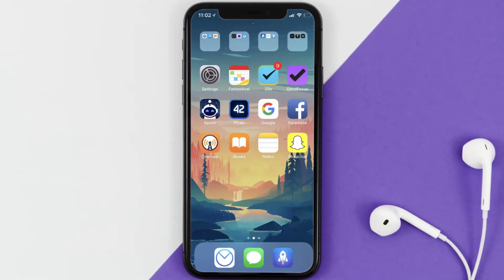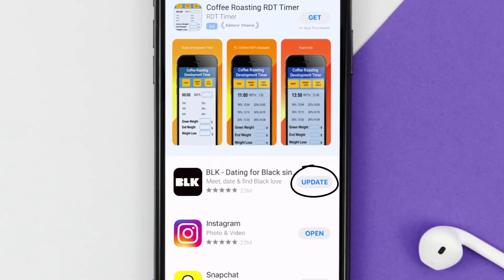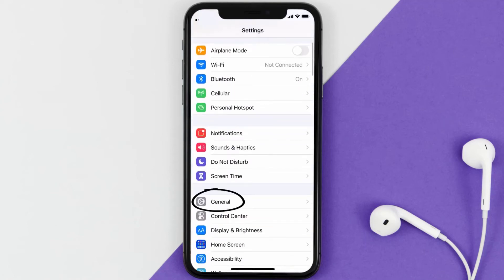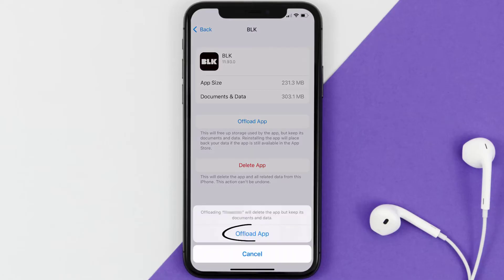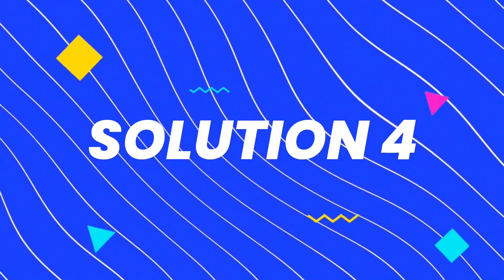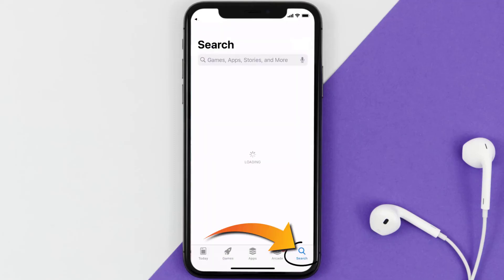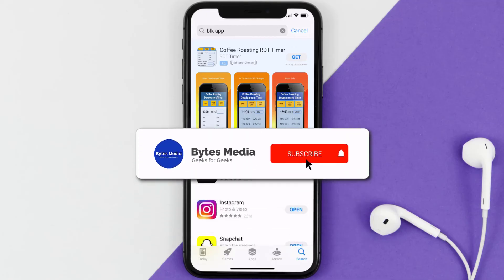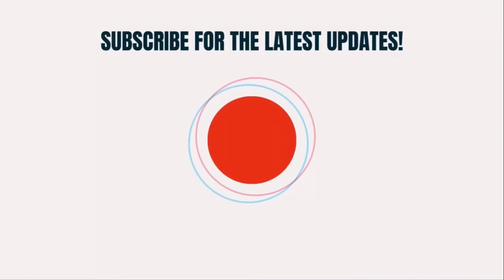BLK App Won't Let Me Log In: How to Fix BLK App Won't Let Me Log In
In this video, I'll show you How to Fix BLK App Won't Let Me Log In. This is the easiest and fastest way to Fix BLK App Won't Let Me Log In. Make sure you watch until the end of this video to find out How to Fix BLK App Won't Let Me Log In on Android and iPhone. These methods work on Android as well as iOS 11, iOS 12, iOS 13, iOS 15 and iOS 16. Hope you enjoy!

Video Parts:
00:00 Intro: How to Fix BLK App Won't Let Me Log In
00:08 1.Solution: Check Internet Connection for BLK App
00:38 2.Solution: Updating BLK Mobile App
00:59 3.Solution: Clearing BLK Mobile App Cache Files
01:27 4.Solution: Reinstalling BLK Mobile App
01:51 Outro: Ending

Topics Covered:
blk app won't let me log in
blk app not working
what is blk app
blk account disabled
blk sign in with email
how do i recover my blk account without phone number
blk login with phone number
blk account recovery
blk sign up
blk login with facebook
blk app
blk
blk app not sending verification code
blk app number
how to change name on blk app
how do i change my name on blk app
blk dating app not working
blk app change phone number